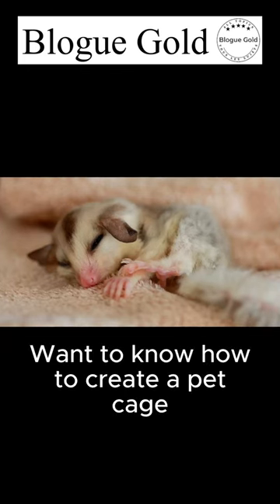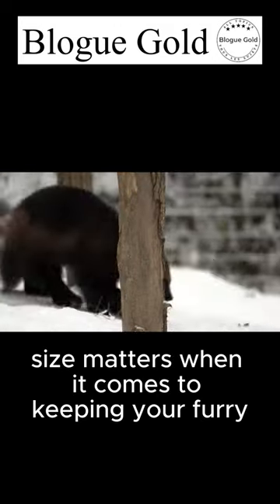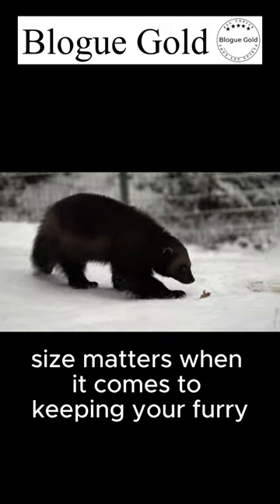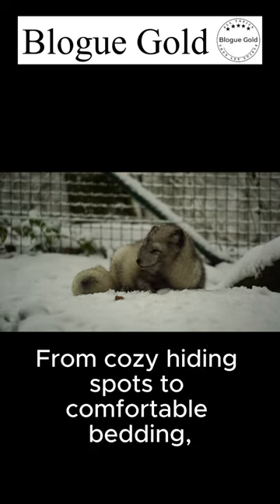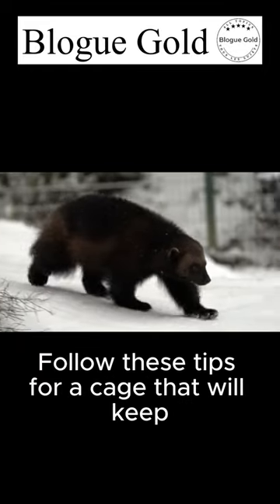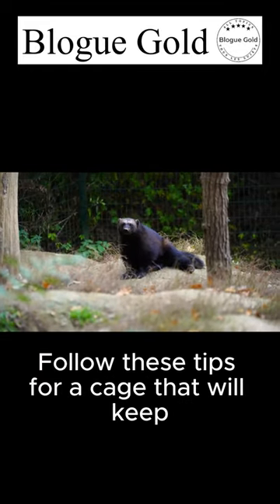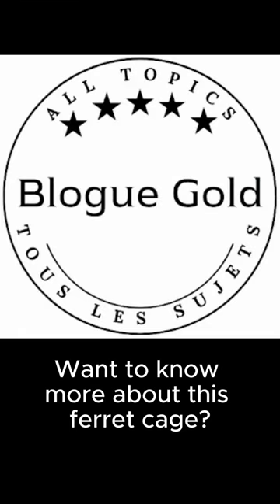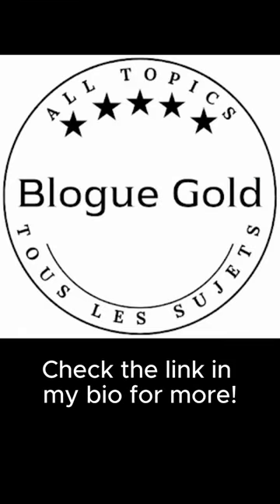Tutorial on how to make a ferret cage.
Do you want to know how to make a ferret cage for your pet? Well, this YouTube short video shall exactly help you out!